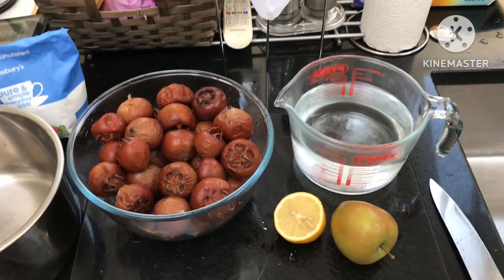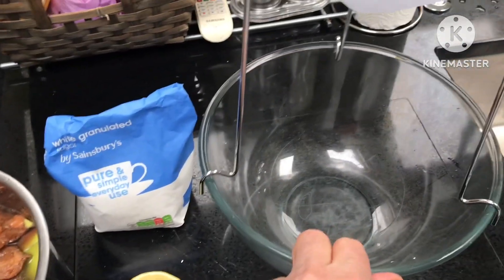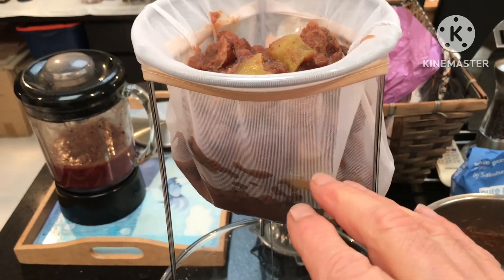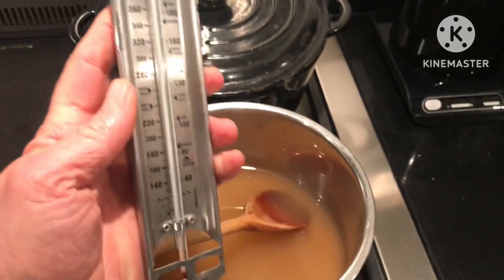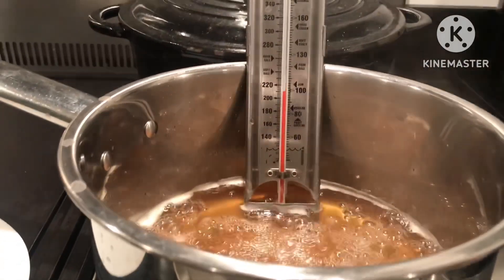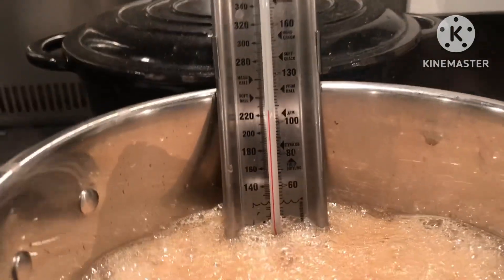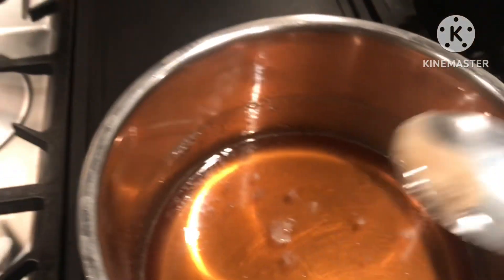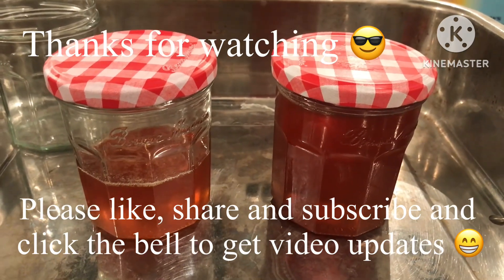MEDLARS ! Making Medlar jelly from my own home grown fruits for the first time ever